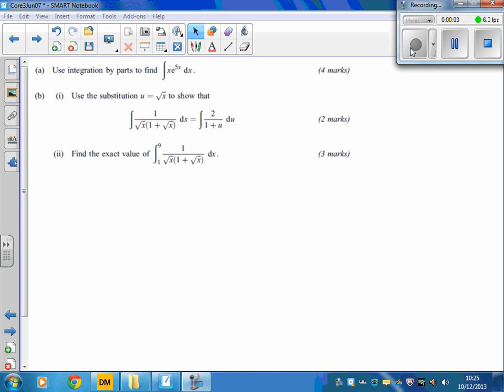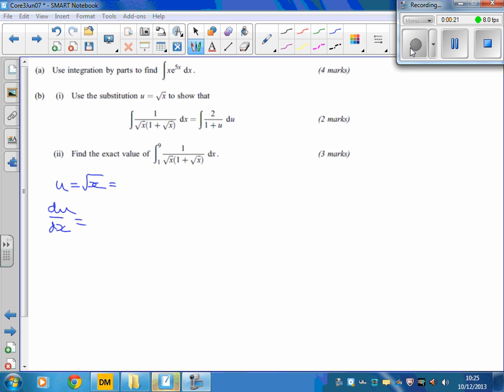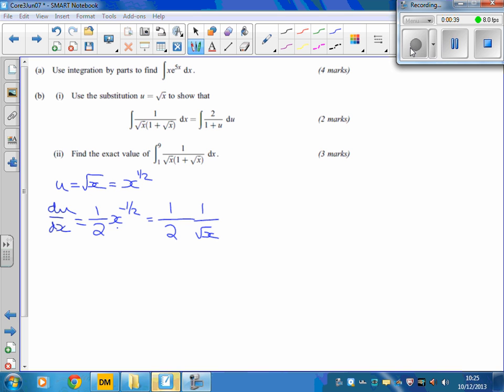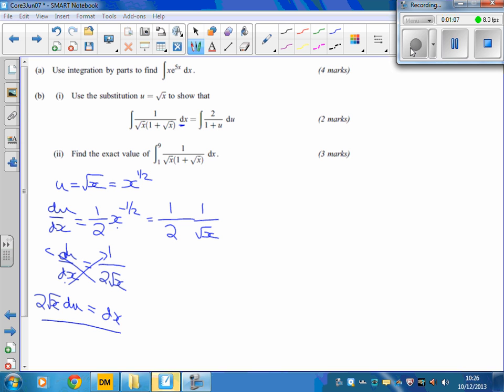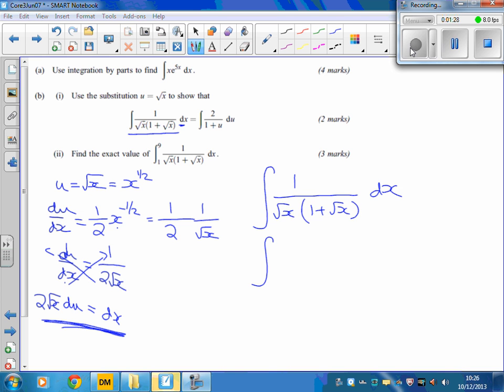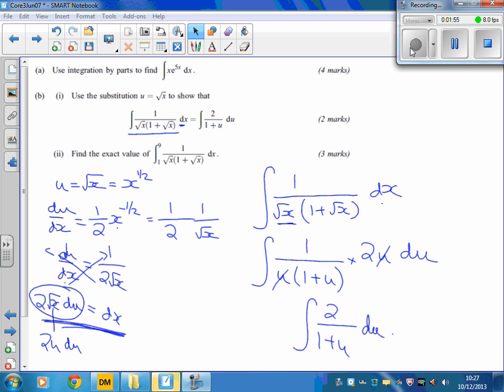c3 jun07 q6bi only